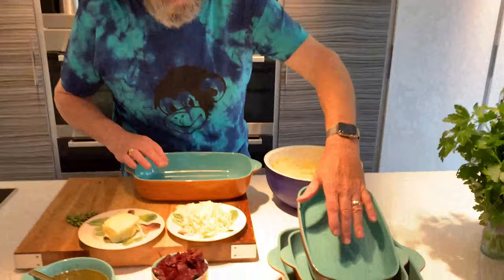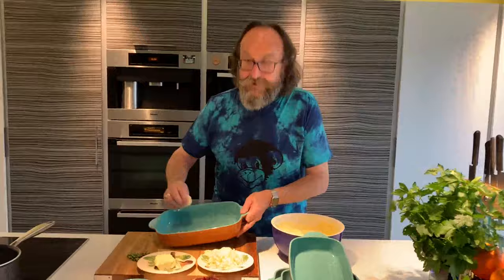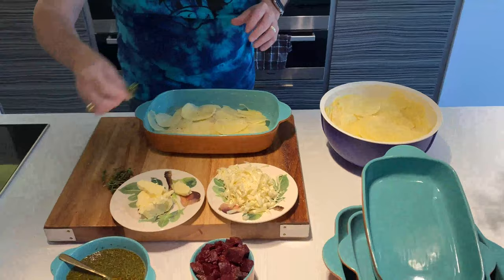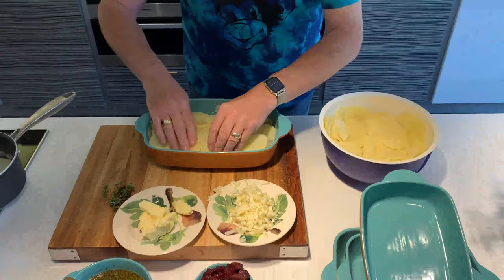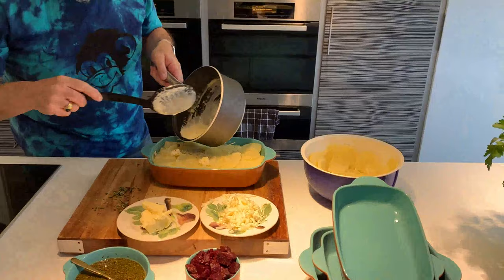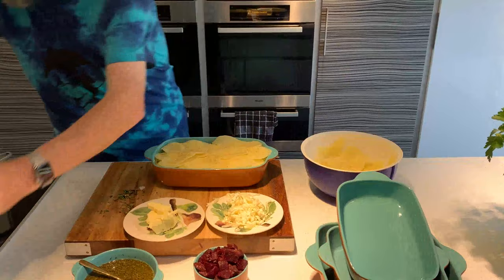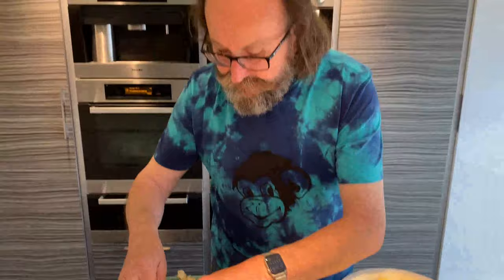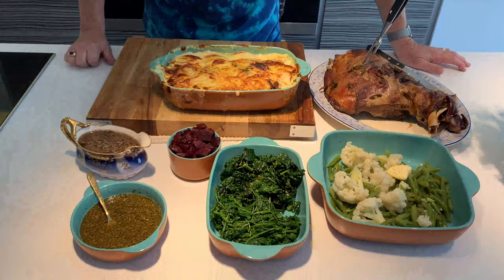Hairy Bikers Dauphinoise Potatoes by Dave Myers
Dave's dauphinoise potatoes, the perfect side for a Sunday lunch!

To shop the stoneware dishes used by Dave in this video, go